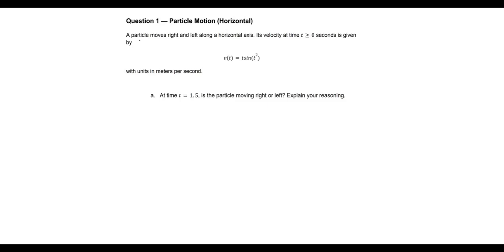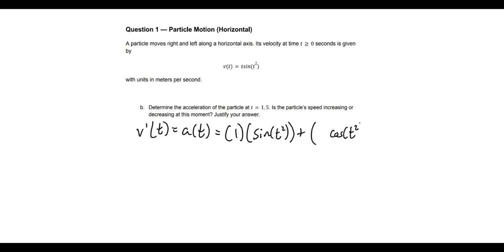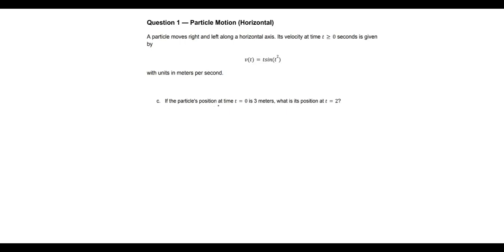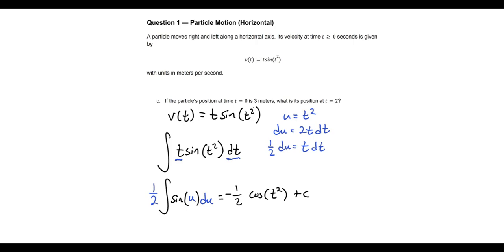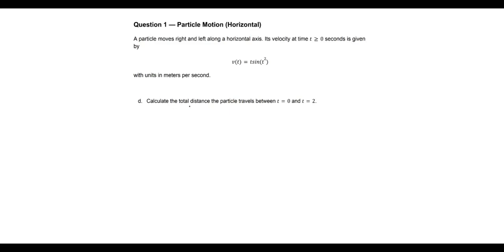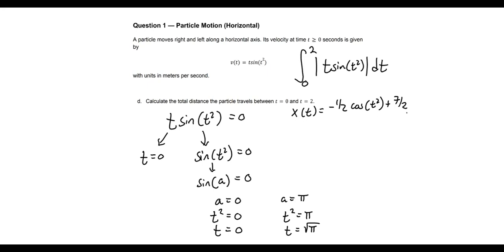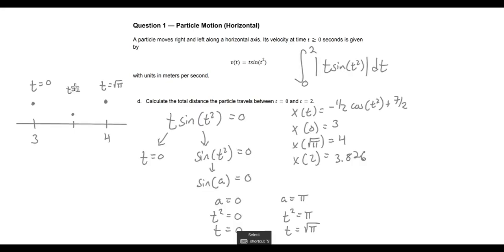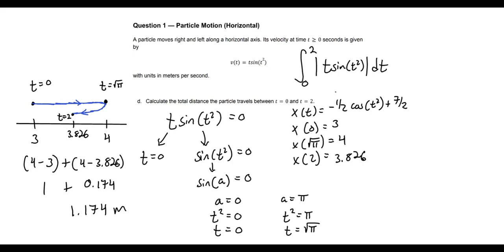1999 AP Like Question 1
This is part one of six questions where I go over the solutions. All solutions are available on my website called "Cruising Thru Calculus."

Chapters
00:00 Part a.
01:01 Part b.
02:53 Part c.
05:51 Part d.
10:25 Cruising Thru Calculus